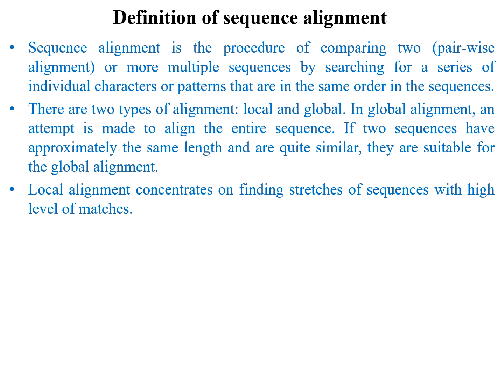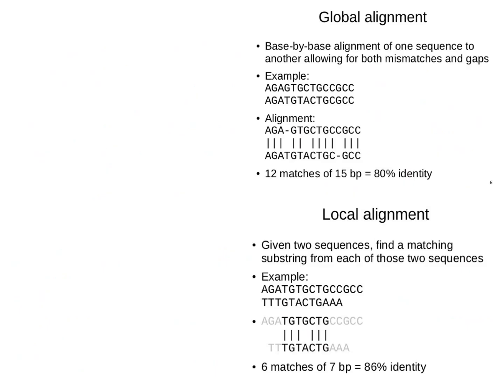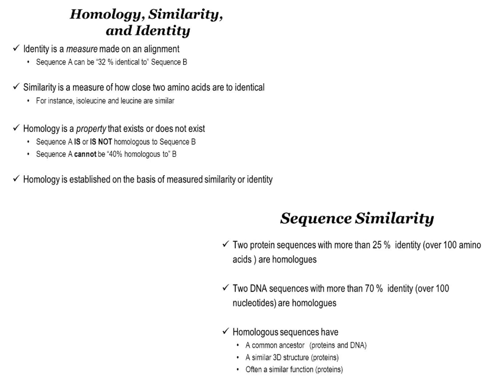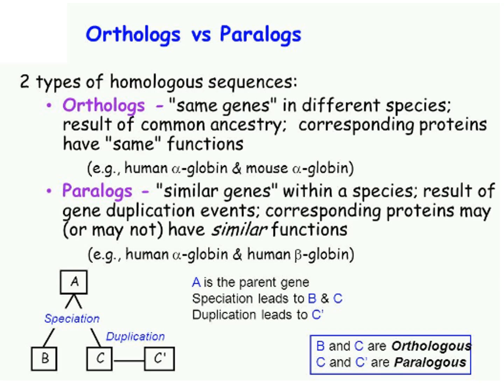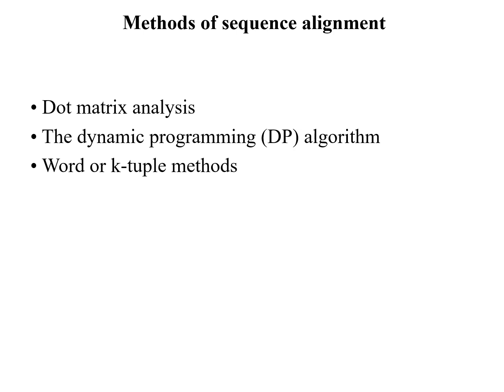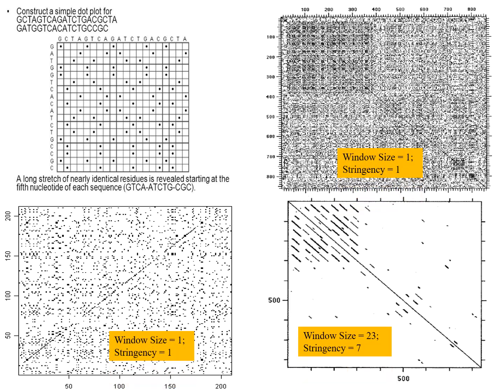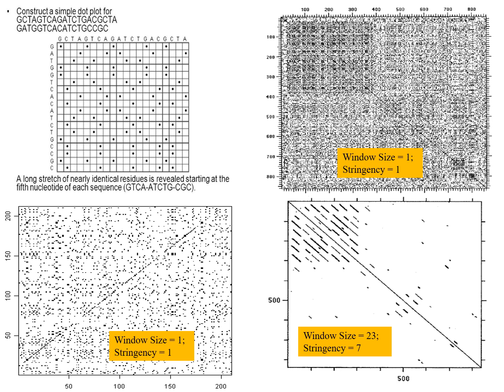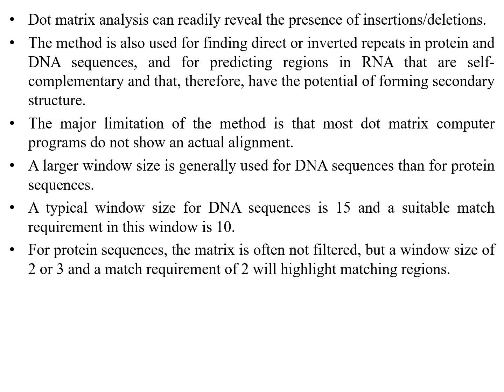Sequence alignment - Basic & Dot plot | Dr. S.K.M. Habeeb | Genetic Engineering | SRMIST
In this video, we discuss about the sequence alignment and its basics. Sequence alignment is the process of arranging DNA, RNA, or protein sequences to identify regions of similarity. These similarities can indicate functional, structural, or evolutionary relationships among sequences.
A dot plot is a graphical method used to compare two sequences by placing a dot at each matching nucleotide or amino acid. It provides a visual way to detect similarity, repeats, and mutations.